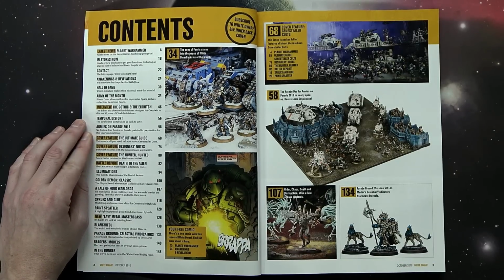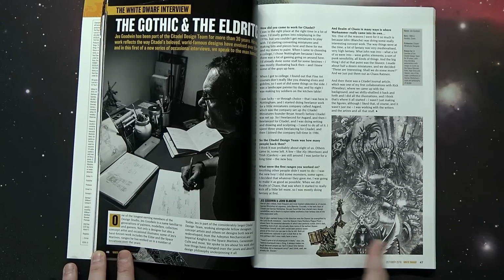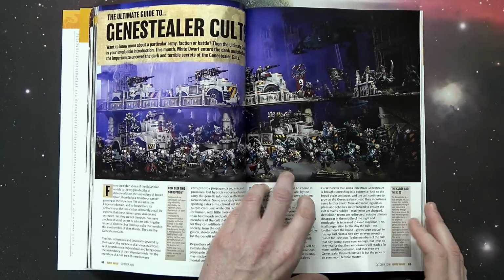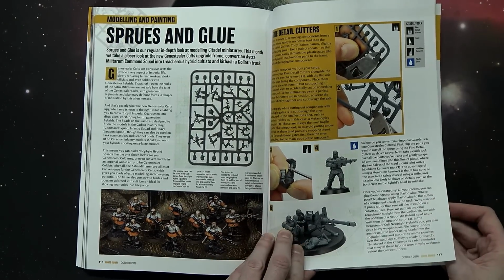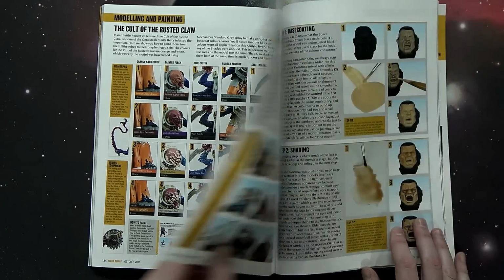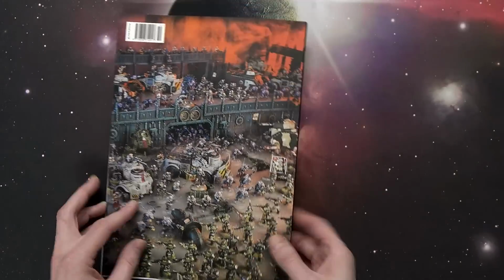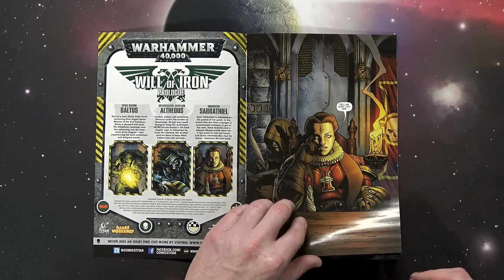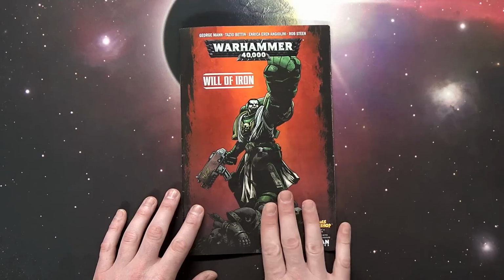White Dwarf #2 October 2016 REVEIW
Checkout the sophomore issue of the new White Dwarf Monthly magazine that's back again for October!